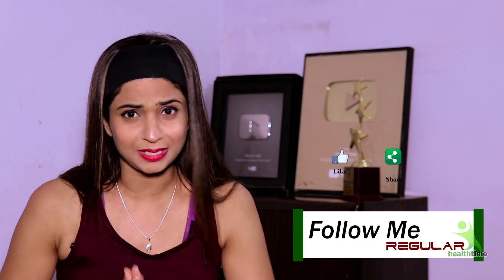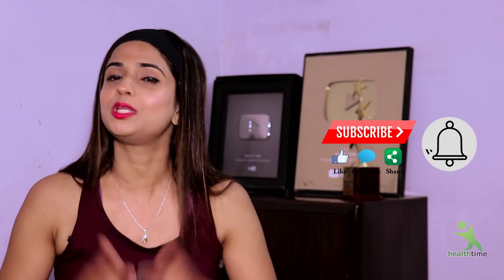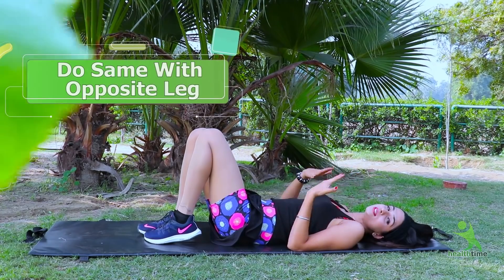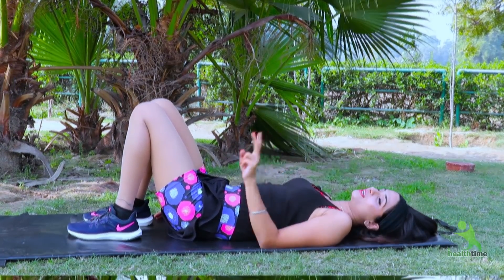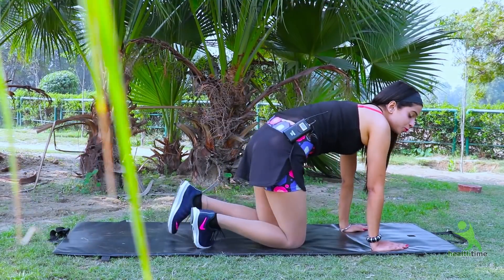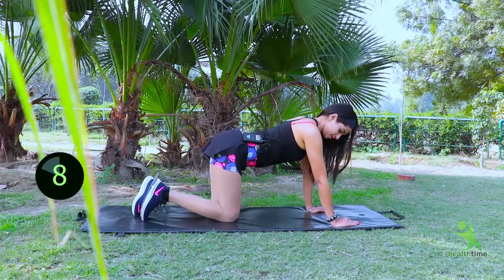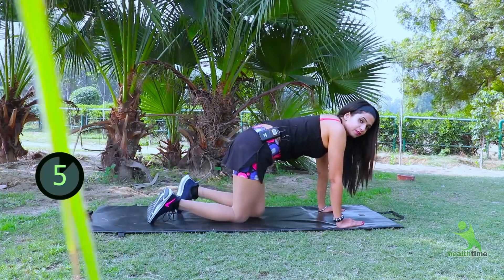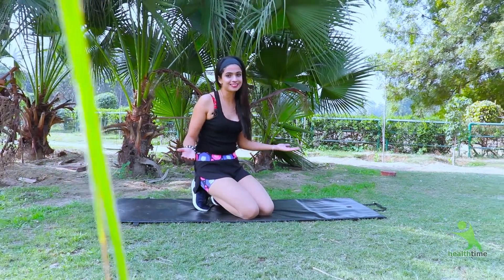ये एक्सरसाइज करो आपके butts बॉलीवुड स्टार की तरह गजब की शेप में आ जायेंगे | Isha Mehra Health Time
ये एक्सरसाइज करो आपके butts बॉलीवुड/Hollywood स्टार की तरह गजब की शेप में आ जायेंगे | Isha Mehra Health Time

तो आइये दोस्तों जानते है इस नुस्खे के लिए हमे क्या सामग्री चाहिए |||

तो दोस्तों अगर आप और अधिक जानना चाहते है तो इस वीडियो को आखिर तक देखते रहिये, अगर आपको वीडियो पसंद आये तो LIKE & SHARE जरूर करे और हमारे चैनल को भी SUBSCRIBE करे ओर SUBSCRIBER बटन के साथ जो Bell का आइकॉन है उसको  भी क्लिक करे ताकि aapko हमारी सभी आने वाली वीडियो की नोटिफिकेशन आती रहे